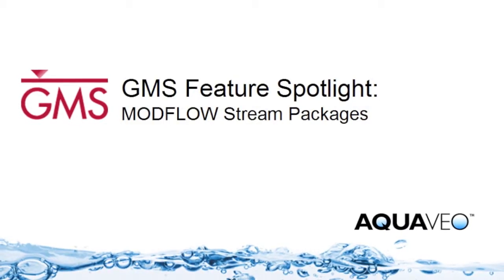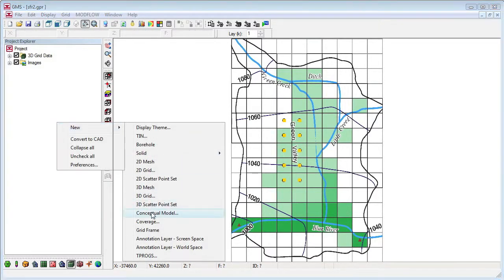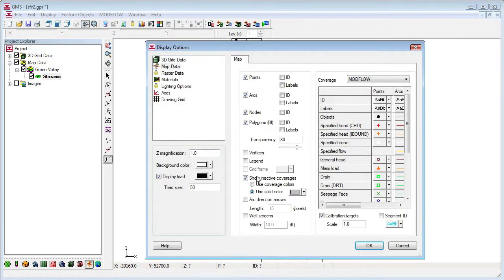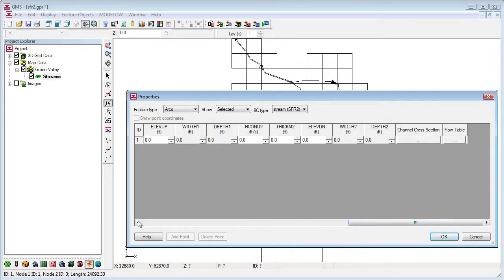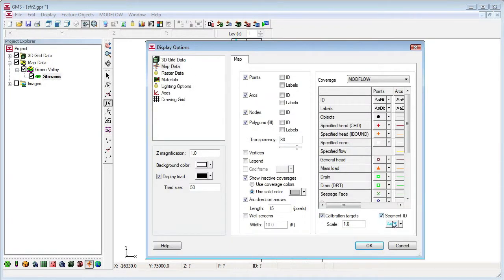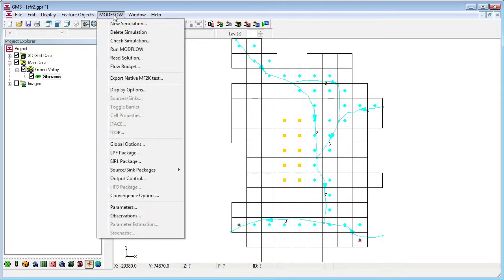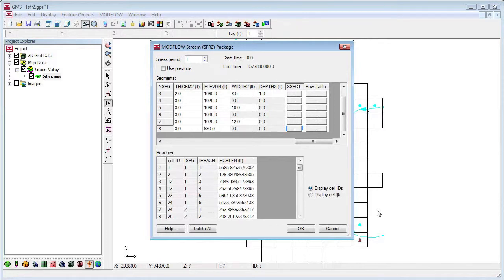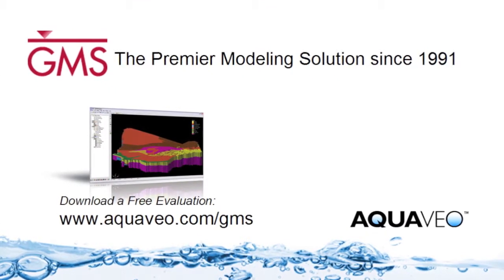GMS: MODFLOW Stream Packages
GMS supports the MODFLOW stream packages including the STR and SFR packages. With GMS, it's easy to import or digitize a stream network for a MODFLOW model.
(MODFLOW)